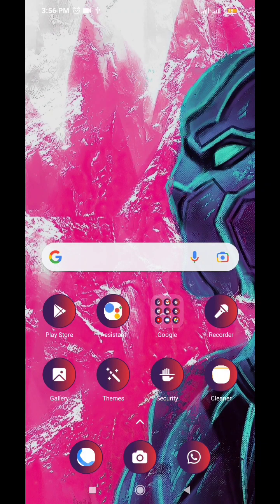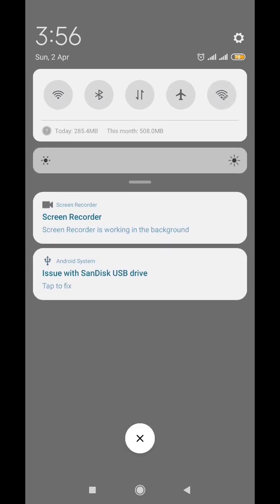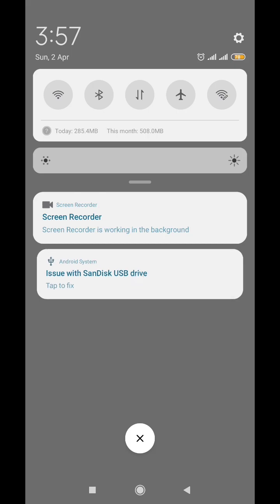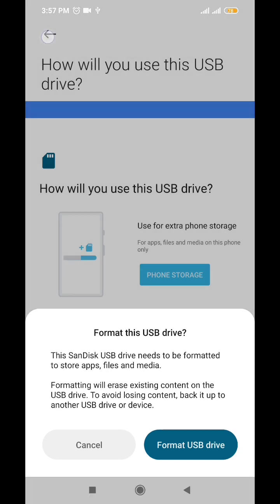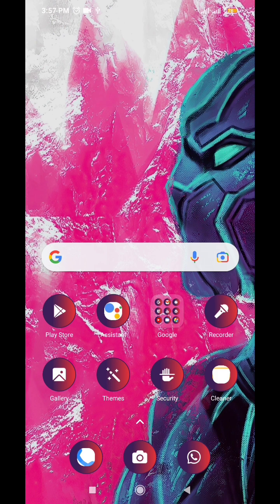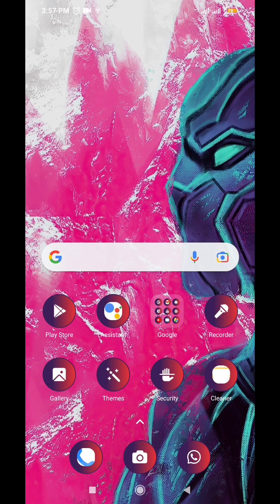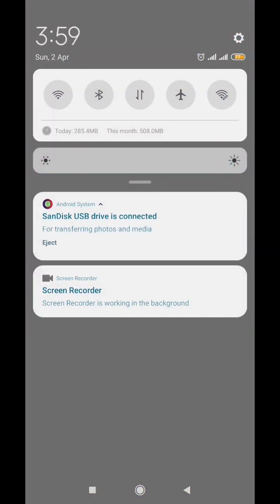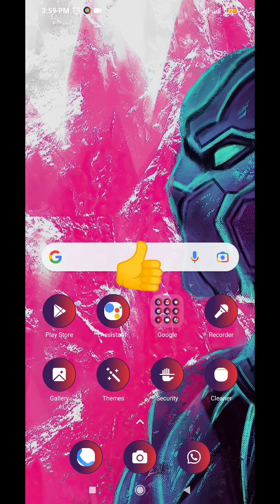How to fix plugged-in OTG device without formatting the drive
You plugged in your OTG device and it says "Tap to fix"... in fixing it, it would like to erase the drive... instead of using that method, this video shows you how to fix it without erasing the drive...

If you have a question or you need help on something, you can ask on the comments... 😉